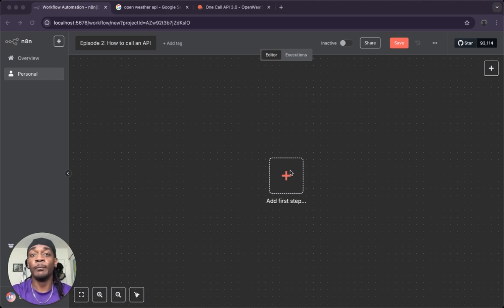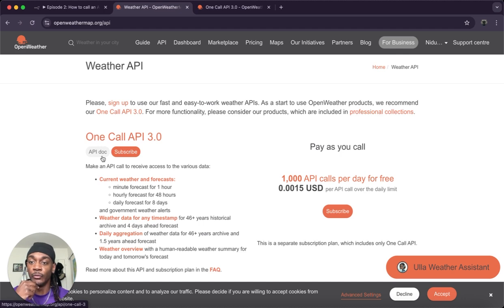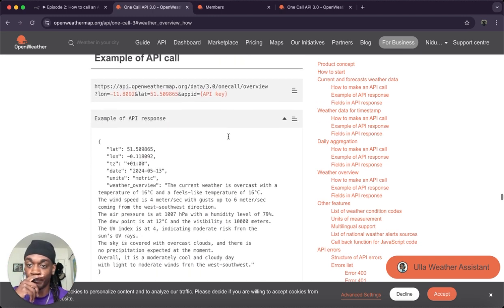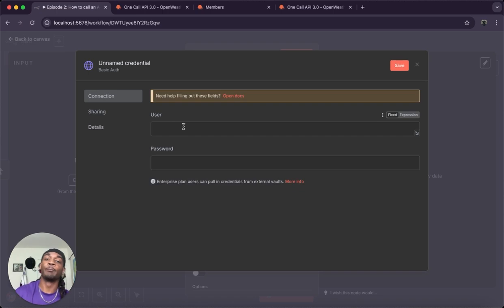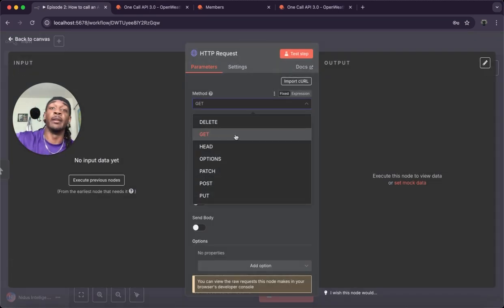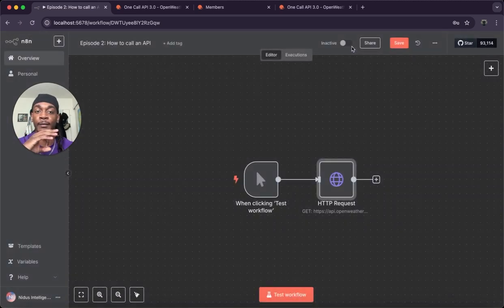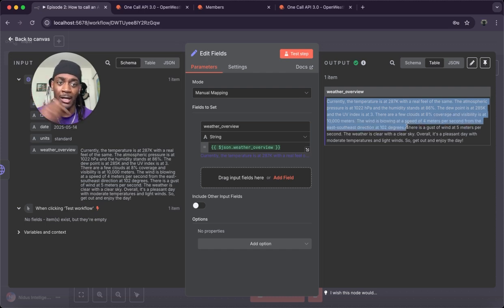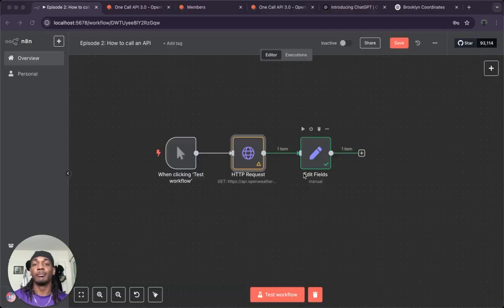N8N 101 Episode 2 -Mastering API Calls Like a Pro!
I help small businesses grow with automation systems that handle bookings, follow-ups, and reminders—so you never miss another client. If you're ready to run smoother and scale faster, let's talk.

I make videos about AI, automation, and system-building for appointment-based businesses. If you're a service business owner looking to save time and get more bookings—this channel is for you.